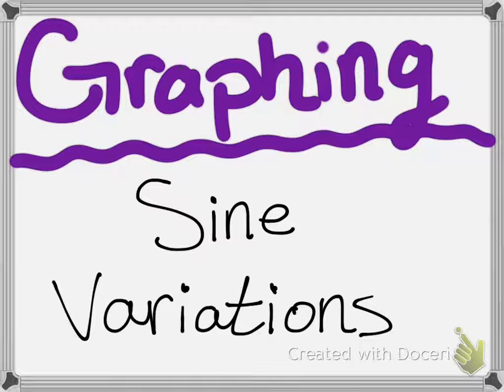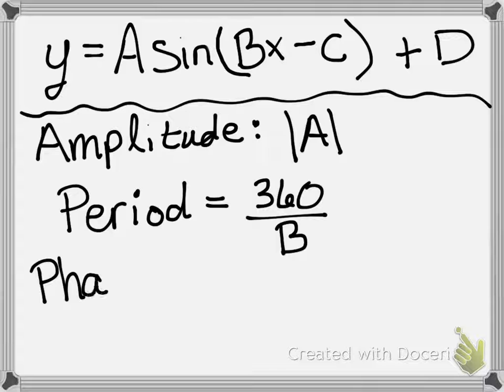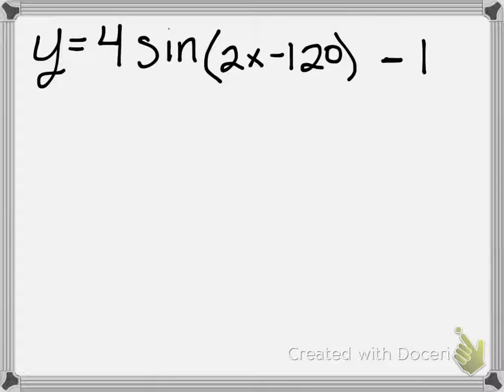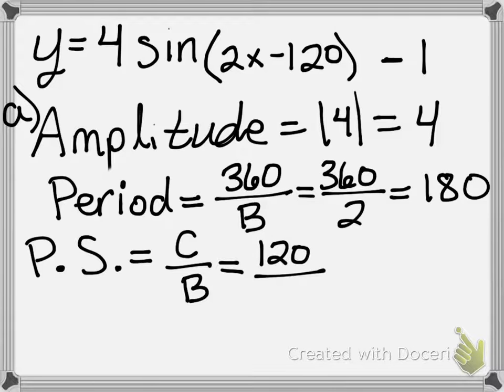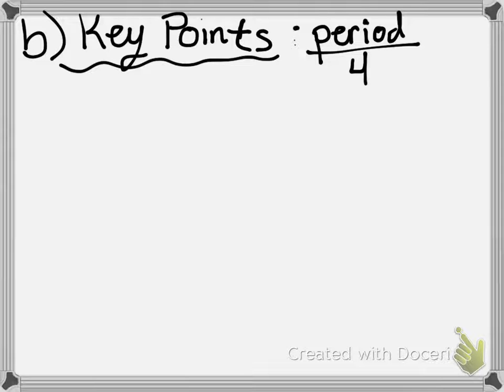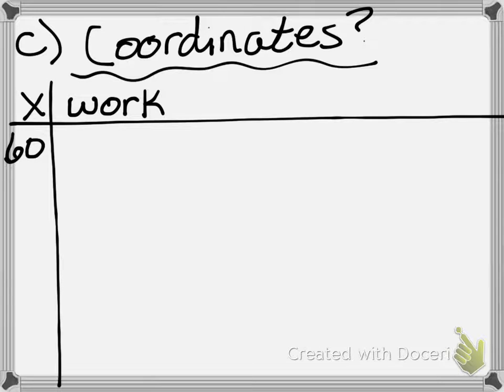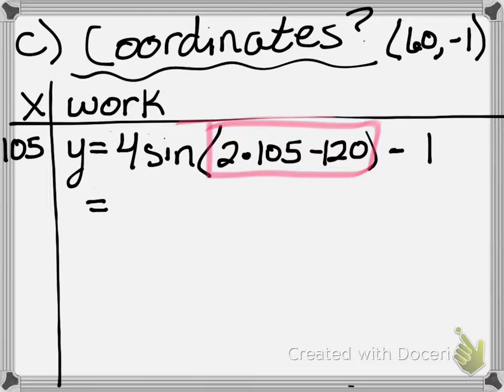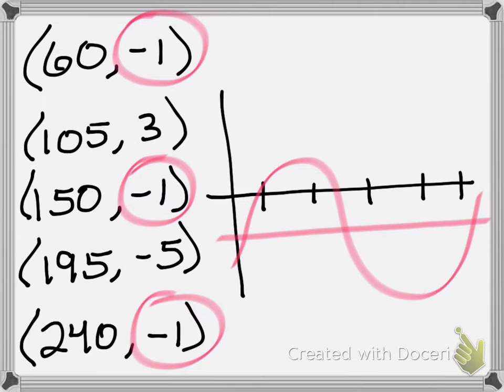Week 3.2 - Sine Variations (IBS A&I)